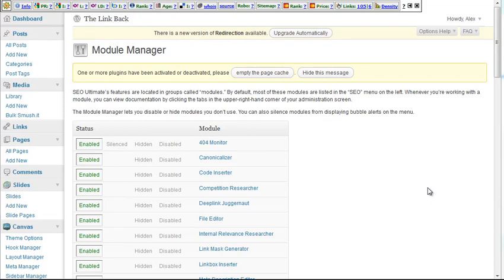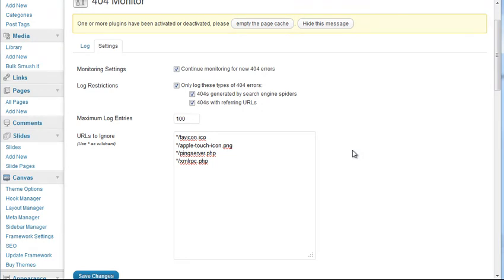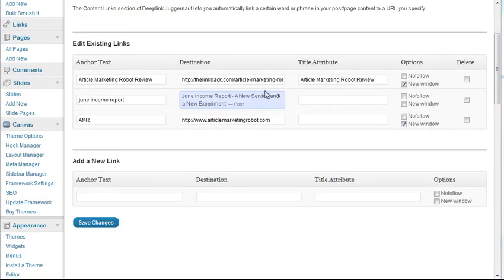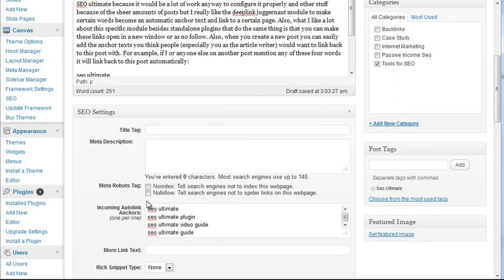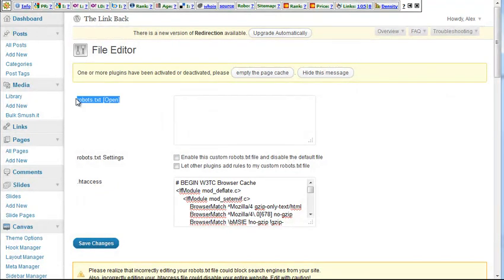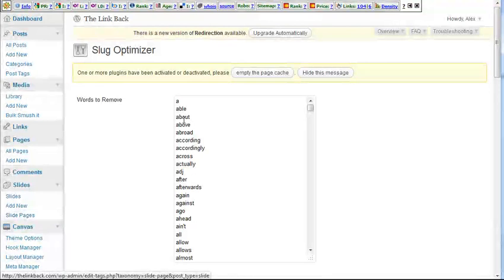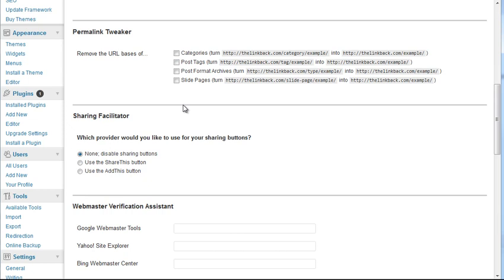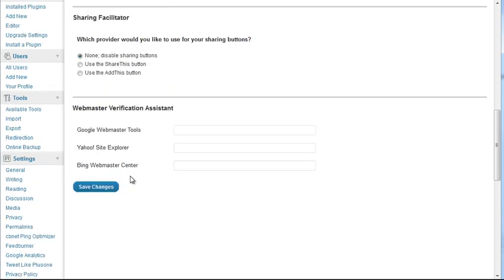Seo ultimate - Free plugin to help with SEO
Seo ultimate is an awesome plugin to help you do SEO on your website and way more. I used to use "all in one seo" but SEO ultimate is really awesome and has many other great features such as deeplink juggernaught which really helps your internal linking.